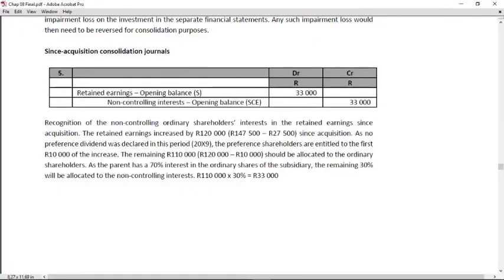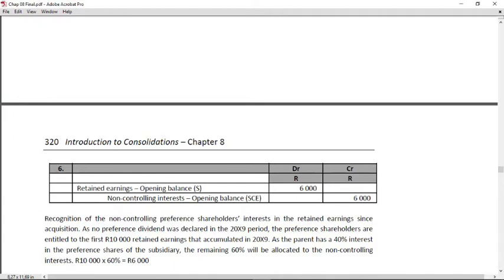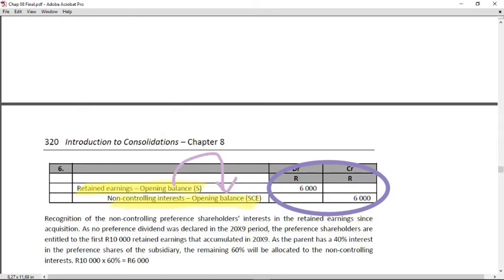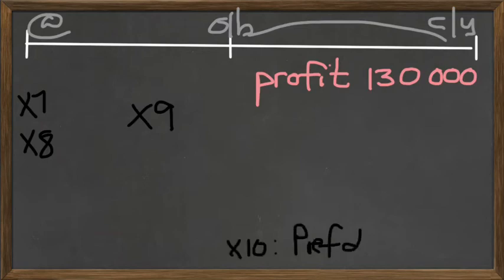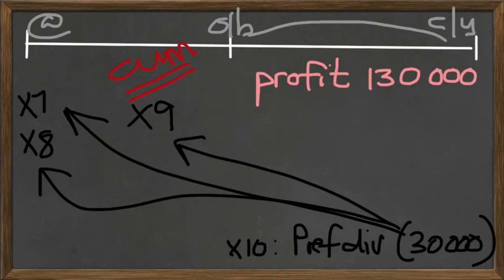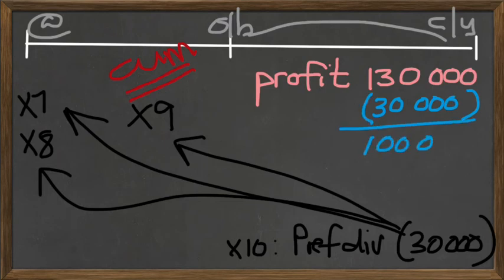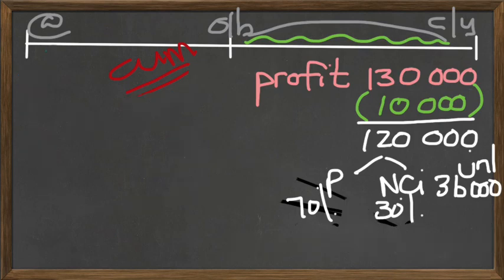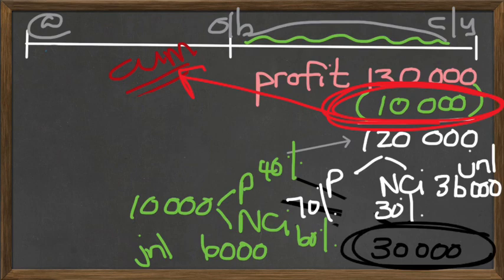Example 8 2 video 3